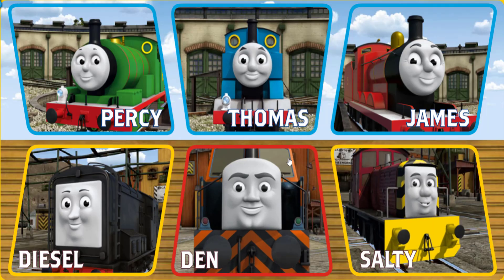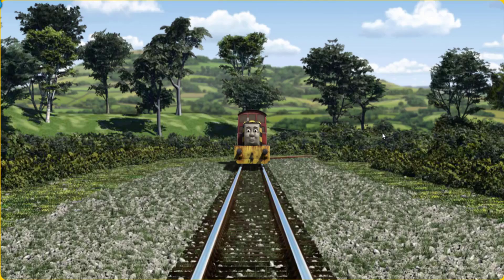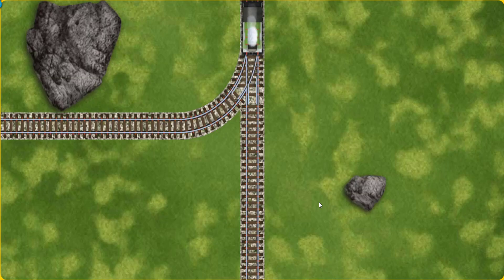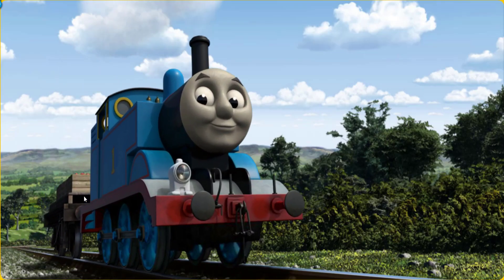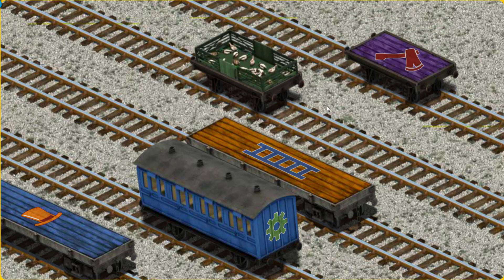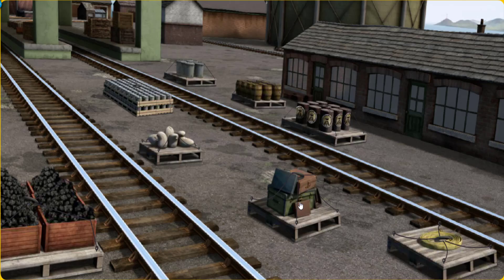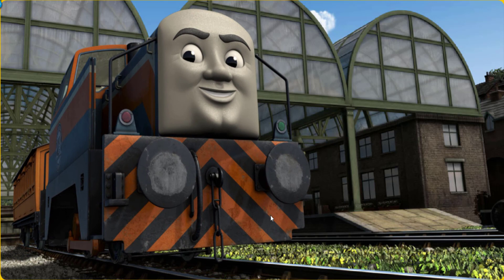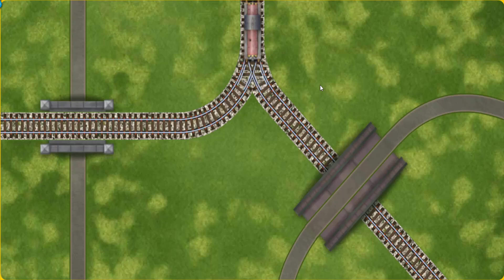Fun Kids Game - Thomas and Friends Lift Load & Haul #551